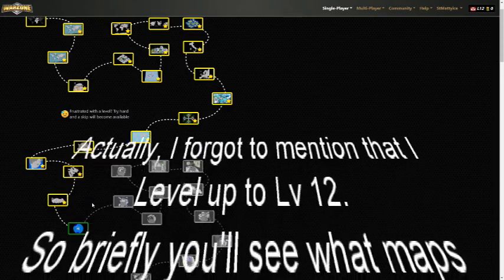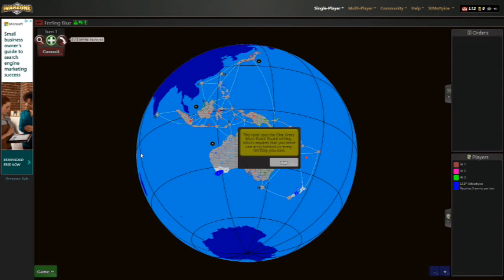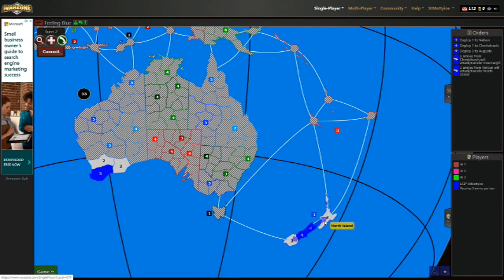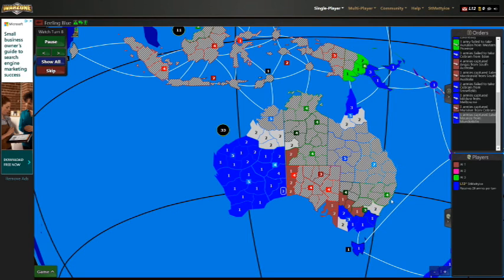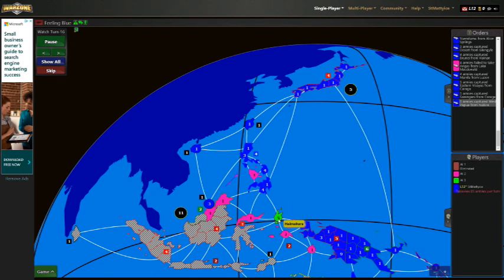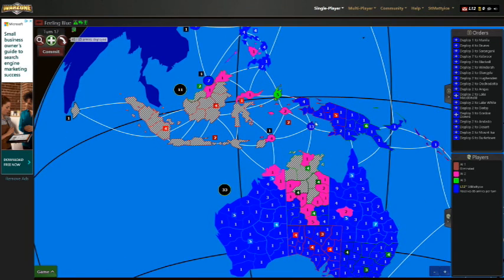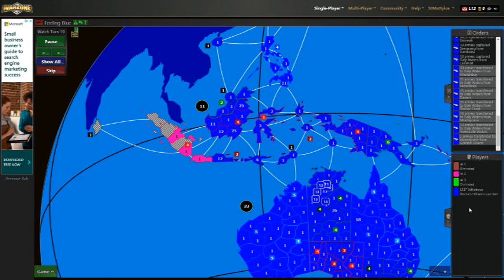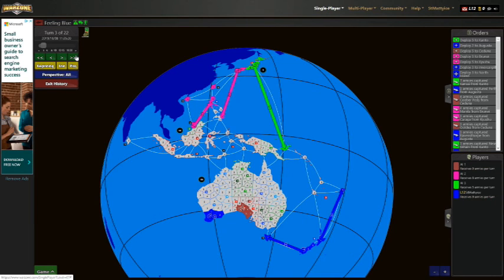Someone got to Stay Behind - Warzone - (#16) - Feeling Blue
So U Wanna Play? Warzone
Single Player Level: Feeling Blue

Hey guys, welcome back to Warzone. In this level, when conquering a new territory, there has to be at least 1 army on every territory you own this is basically like Risk only the map is around Australia and off of Asia. So lets do this.
I also did an off-screen recording of getting a star for Ham or Turkey. Now for any viewers who has only interests of how I did it, all starts at 0:40 or 1:08 and it ends at 2:29 or 3:21 after I explain the run down.

Hey everybody, its Matty.
Thank you for taking time of watching my video today and I hope you enjoy.